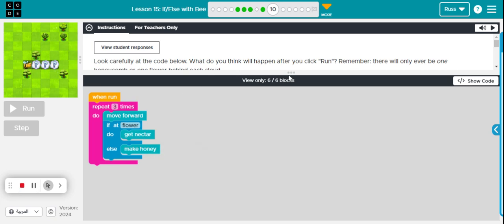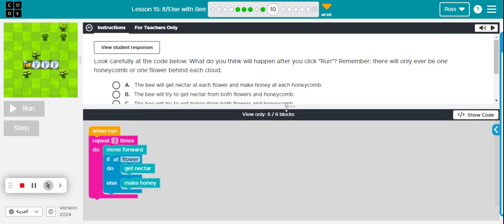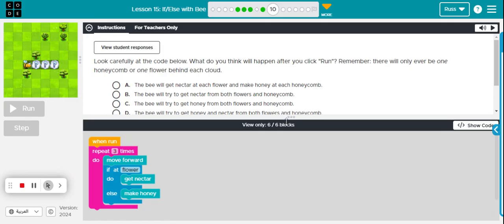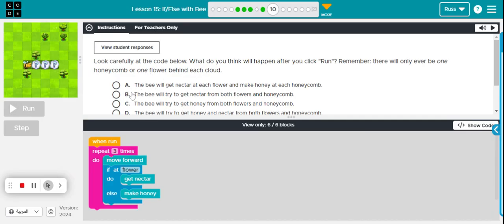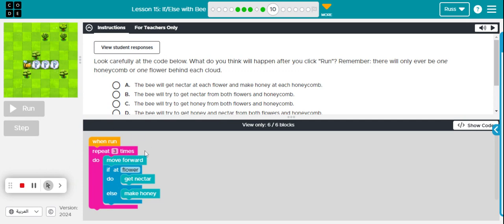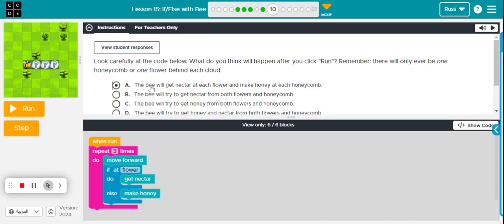If/Else With Bee- Level 10